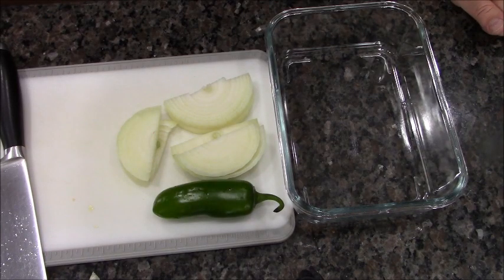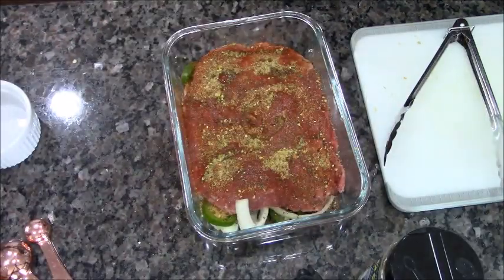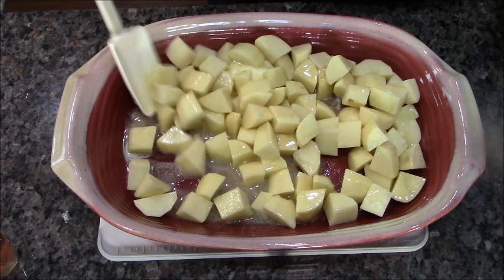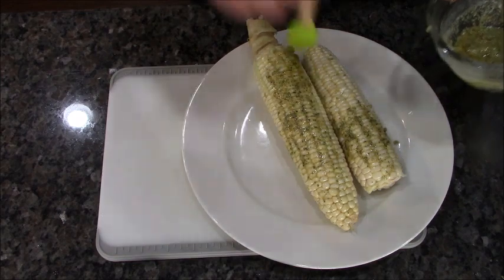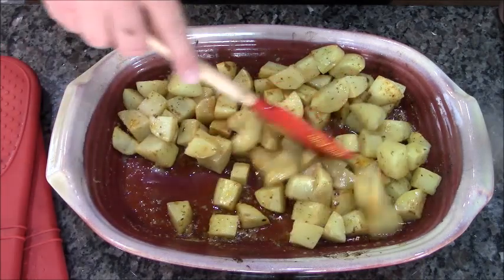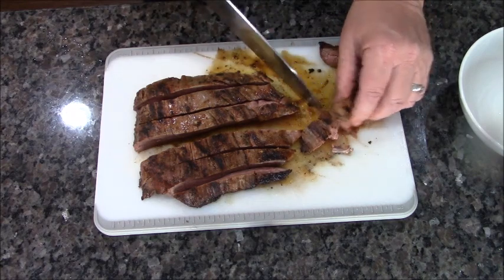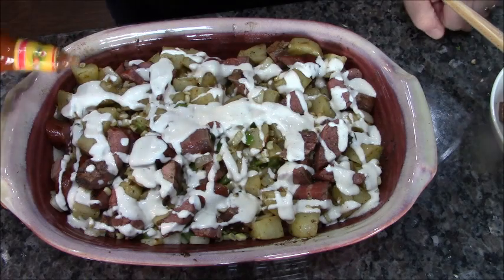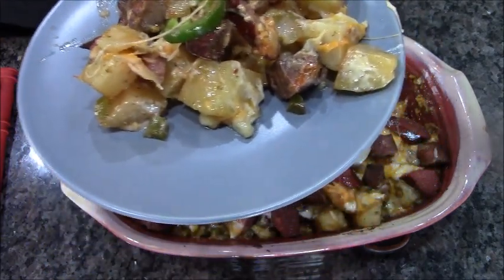ULTIMATE MEAT & POTATO DINNER FIRE & ICE MAN FOOD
This ultimate Meat and Potato dinner  has it all.  The perfect man food, it has two meats, cheese, Fiery Heat and cool ice.  Ladies will love it to. The Ranch and hot sauce combine for one great flavor.  Perfect dinner for fathers day.